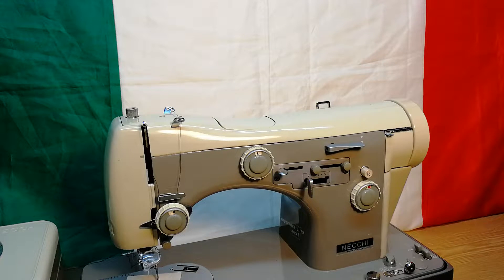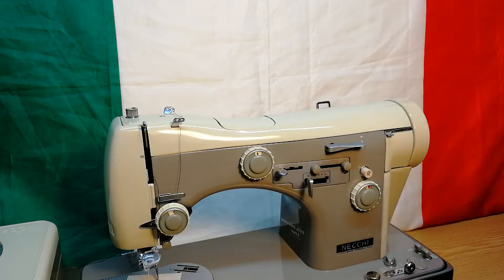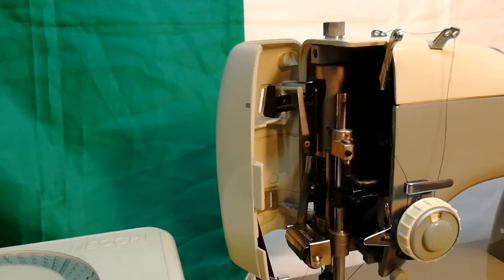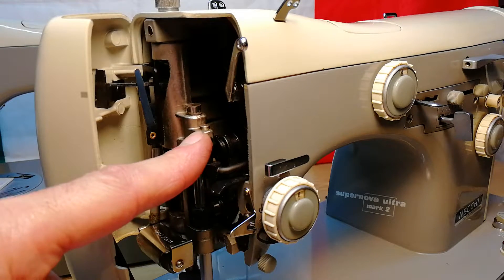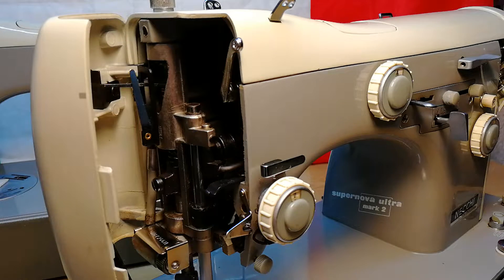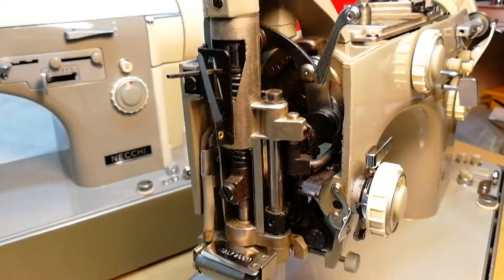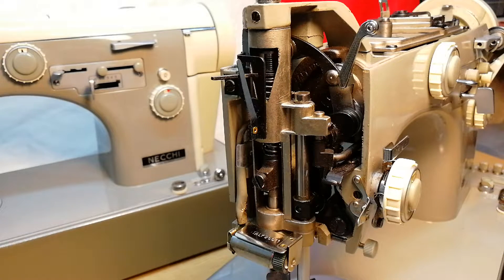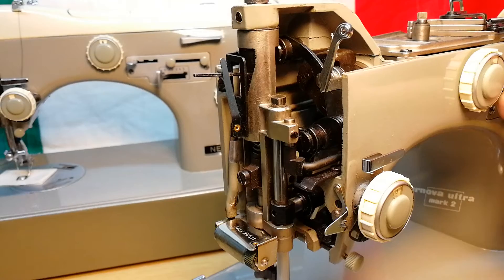NECCHI Supernova Ultra Mark 2 - service the needlebar